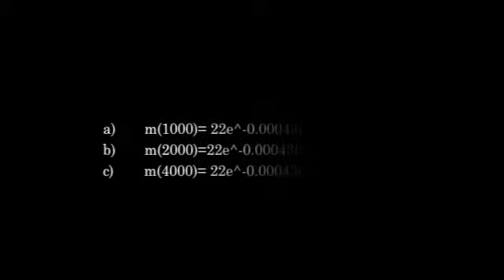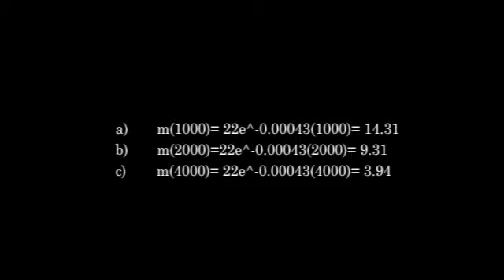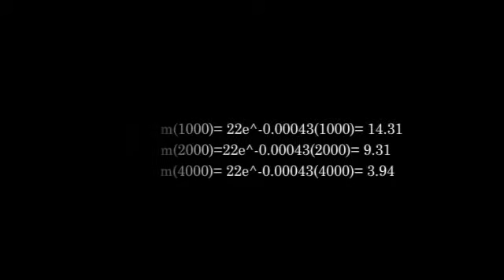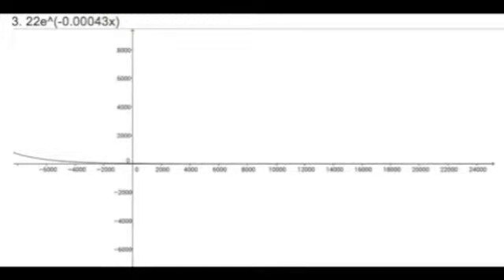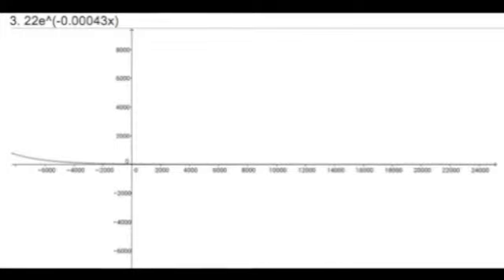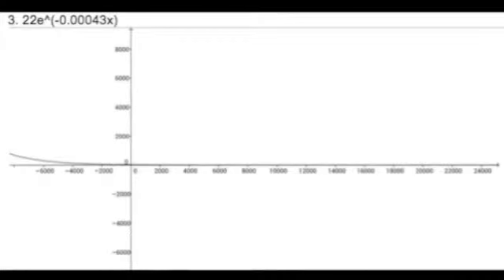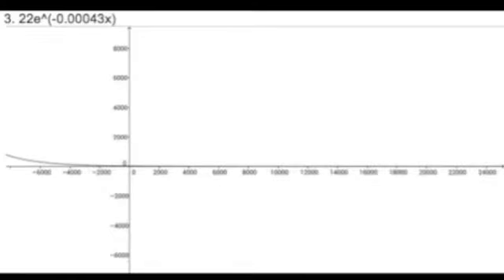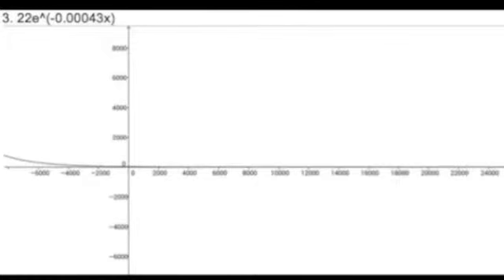Final Project Math